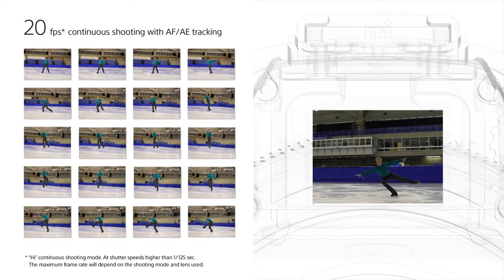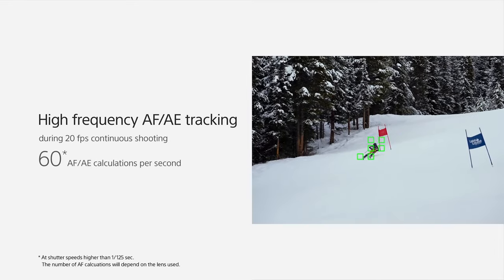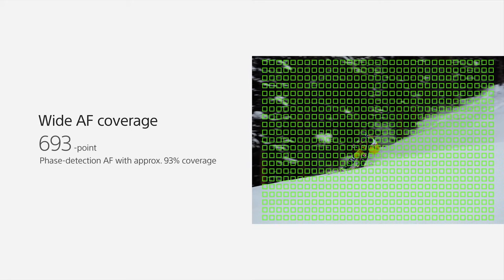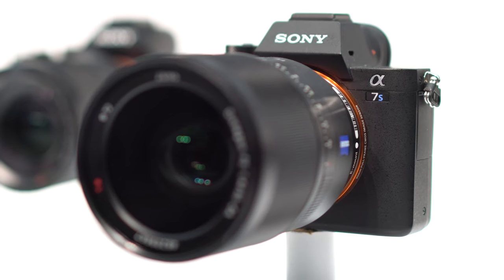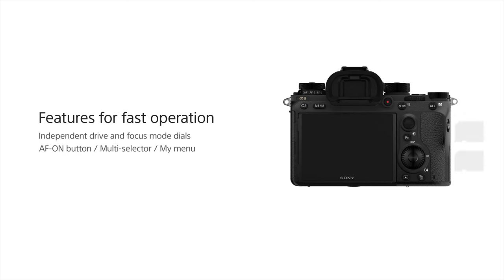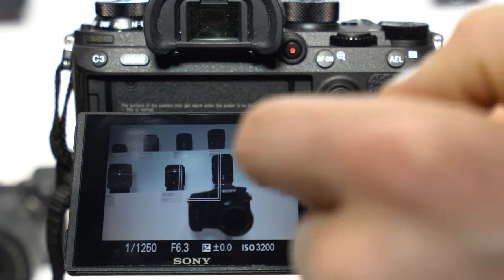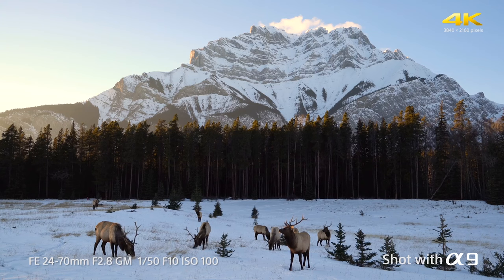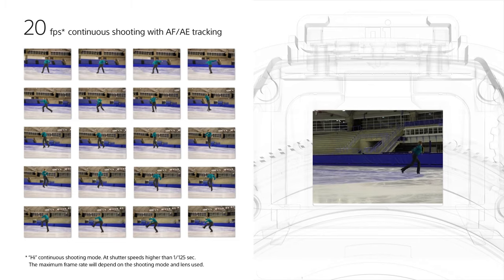Best Camera for Sports Photography? — Sony a9 Features and First Look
What is the best camera for sports photography? Check out the first look and features of the brand new Sony a9.

Check out the Sony a9 Full Frame Mirrorless Interchangeable-Lens Camera on Amazon (Amazon)

Sony a9 Features:
* World’s first Full-frame stacked CMOS sensor w/ integrated memory
* World’s first blackout-free continuous shooting up to 20 fps
* Silent, vibration-free, anti-distortion shutter up to 1/32,000 sec.
* 693 Phase Detection AF points over 93% frame coverage
* Cont. view blackout free OLED Tru-Finder w/ 100% frame coverage

Video Team for NAB!

SHOW NOTES — NAB2017 GEAR, AND LINKS TO CHECK OUT REVIEWS AND DETAILS

Sony Alpha a6500 (Amazon)

YI 4K Action Camera (Amazon)

Lens
Sony 16-35mm

Tripods
Manfrotto Xpro Aluminum Video Monopod

Microphone and Audio
Sennheiser AVX Camera-Mountable Digital Wireless Handheld and Lavalier Set Bundle (Amazon)

BeachTek DXA-Micro-Pro

Rode VMPR VideoMic Pro

This VIDEO was EDITED with Adobe Premiere on a Macbook.

About this video:
In this video Sean Cannell from THiNK media TV checks out what could be the Best Camera for Sports Photography and the best camera for sports action! The Sony a9 features a pro set of specs that make it a solid sports photography camera. In this video we talk about the sony a9 rumors and get hands-on with the sony a9 mirrorless camera regarding price, release date and rumors.